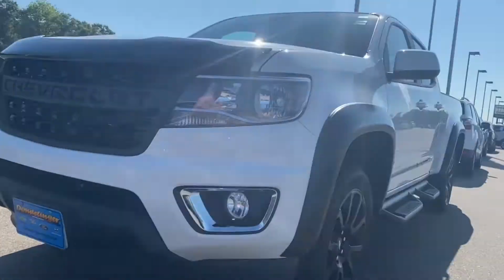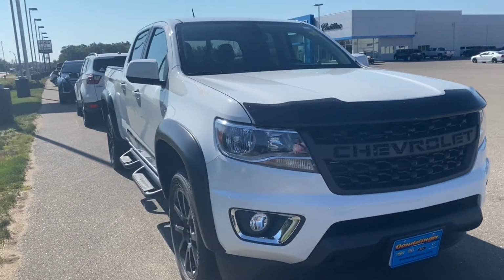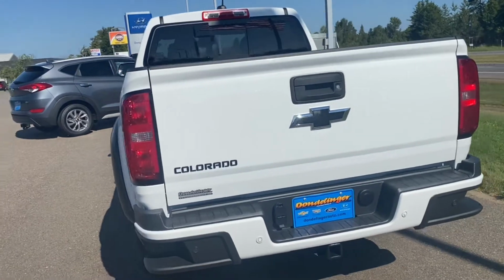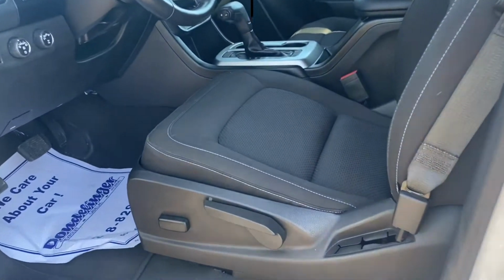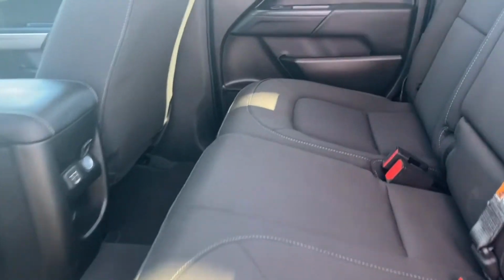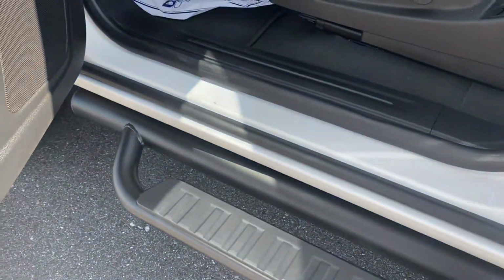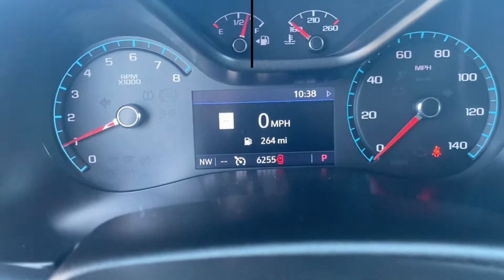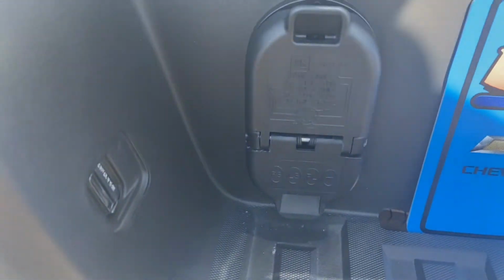2019 Colorado RST Crew 6 foot box 7000lbs towing capacity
details in the descriptions;

Options;

LT Convenience Package
$750
Rear-Window Electric Defogger
Manual Rear-Sliding Window
Front Fog Lamps
Show All Package Items
Radio: Chevrolet Infotainment 3 Premium System
$495
SiriusXM Radio
2 USB Data Ports w/SD Card Reader
Included Options
Automatic Locking Rear Differential
$325
Bose Premium 7-Speaker Audio System Feature
$500
Colorado RST Special Edition
$2,995
Black Spray-On Bedliner w/Chevrolet Logo
$475
Engine Block Heater
$100
Front License Plate Kit
$40
Heavy-Duty Trailering Package
$250
Integrated Trailer Brake Controller
$230
Safety Package
$690

Dondelinger Chevrolet Cadillac Hyundai

All used vehicles under 75k miles, come with a Lifetime Powertrain Warranty and 10 years Roadside Assistance standard